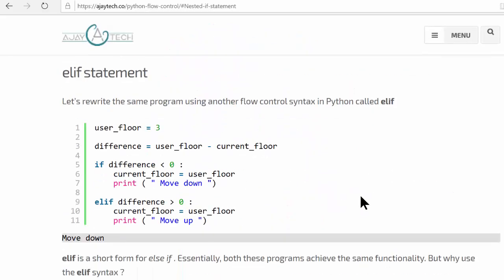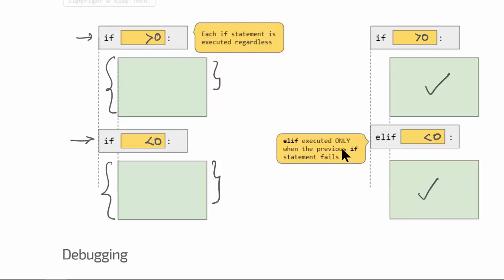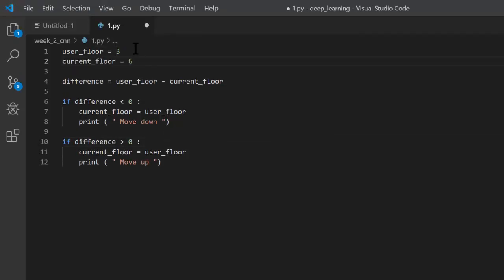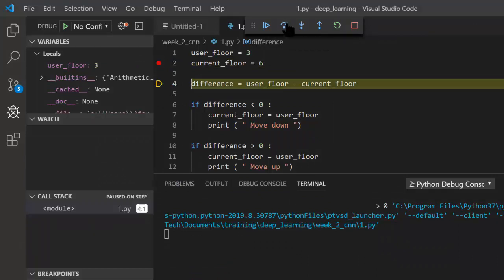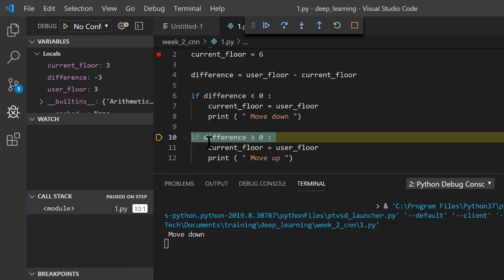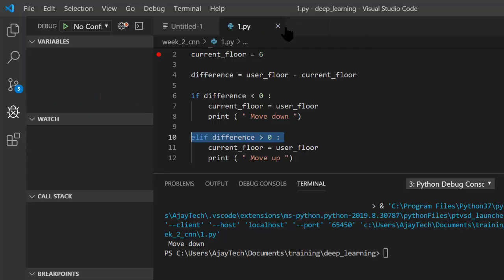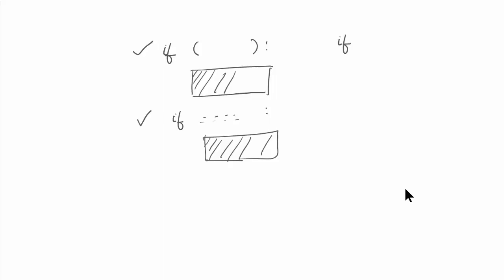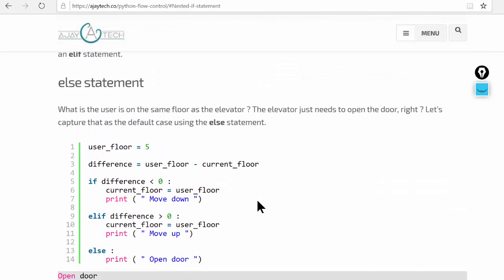Python elif statement | Just enough Python